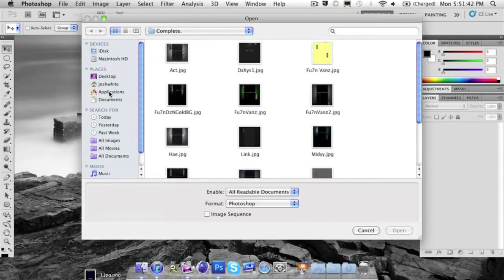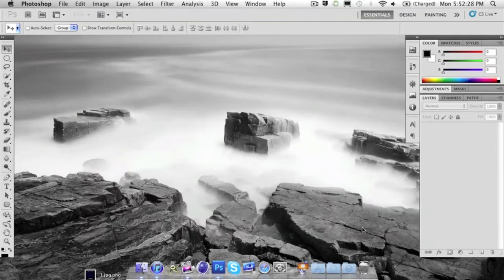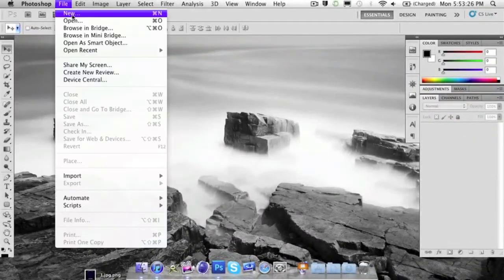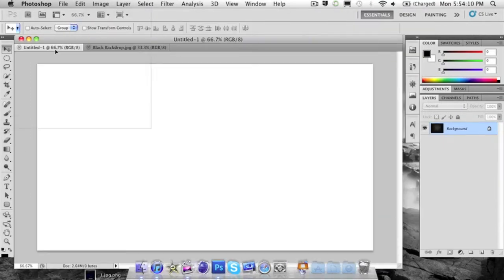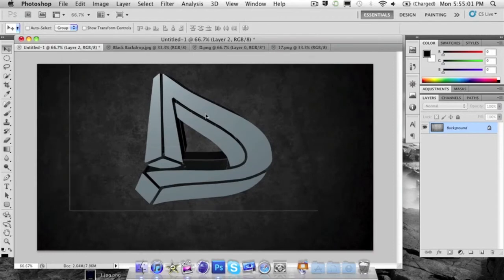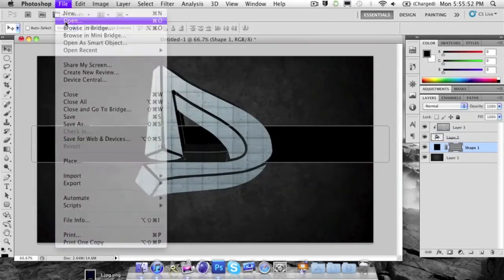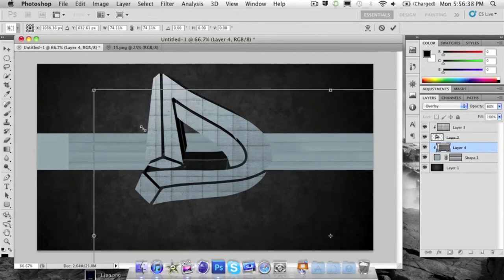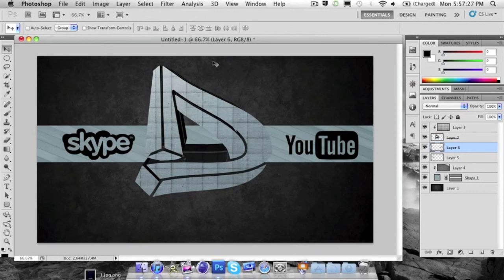Tutorial:Textures Ep.1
All Beginners out there who want to know what a texture is and How to use it correctly follow my tutorial on it.